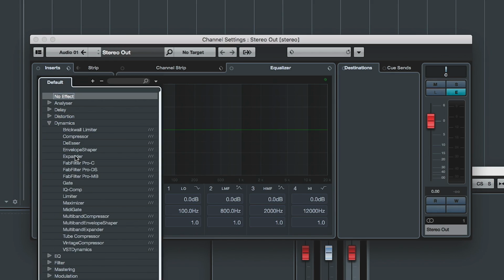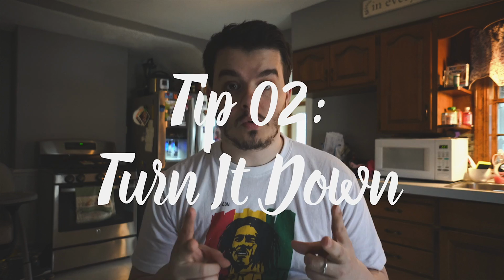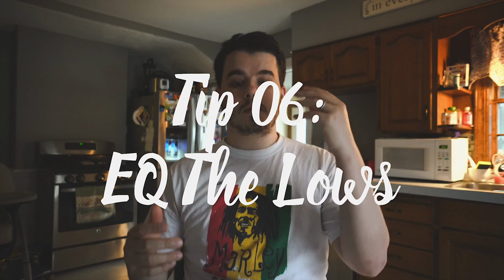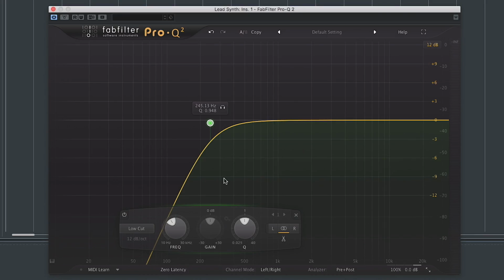My 10 Mixing Commandments. Mixing Tips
Mixing Tips because mixingislife.
These are just a few things I do to get me started with my mixes. Hopefully these will help someone else.

You can find me at:

Gear:
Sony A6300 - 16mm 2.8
Rode Video Mic Pro
FCPX